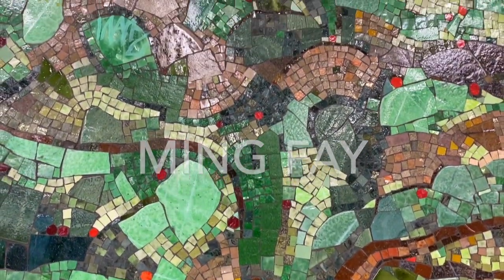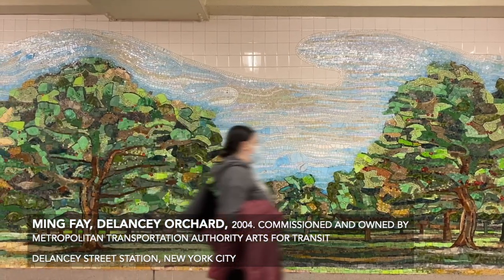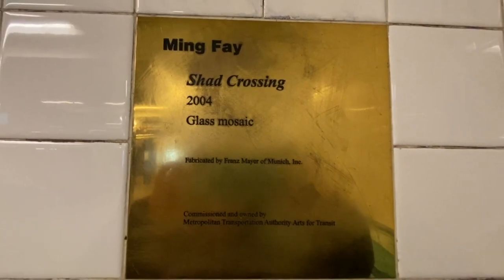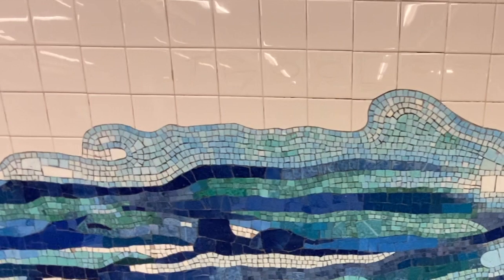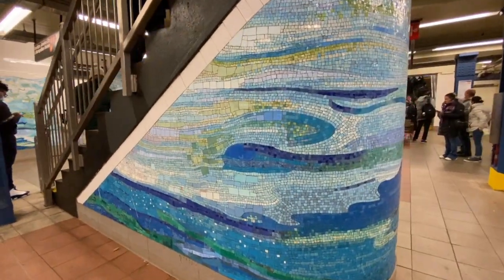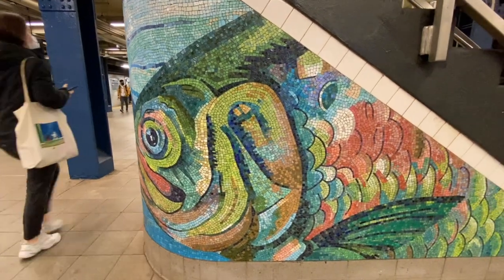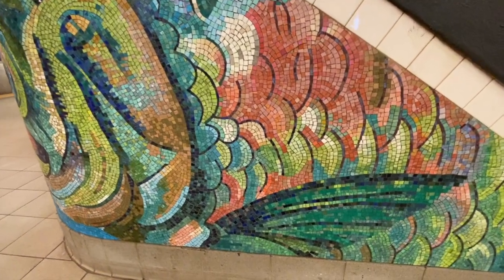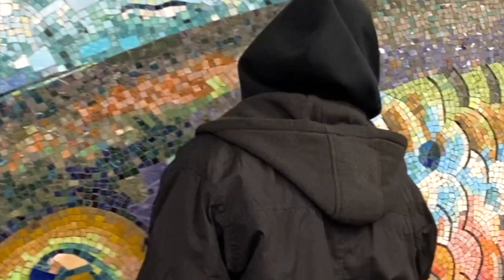Art on the train, we discover that art can exist in all kind of places. All ages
It's not just about learning how to make art, it is also about enjoying and celebrating the art others do. And there are so many places we can discover art! Ms. Dolores shares with us one of her favorite places to discover art: the subway stations of New York City. Take a look to the magnificent work of artist Ming Fay.

Artist featured: Ming Fay